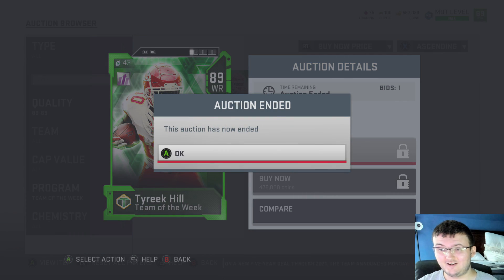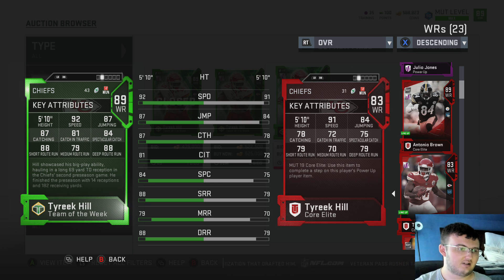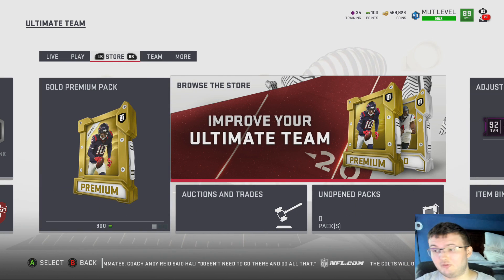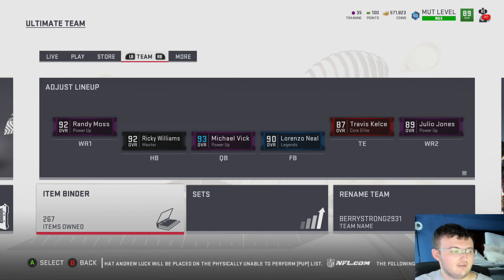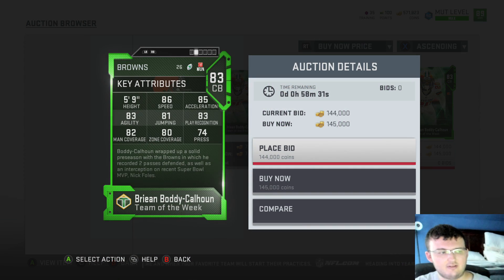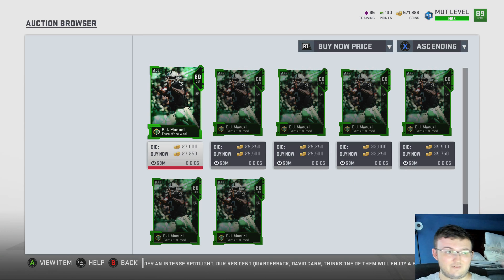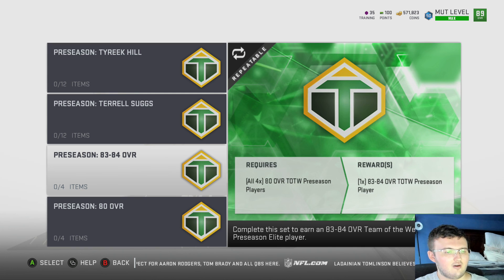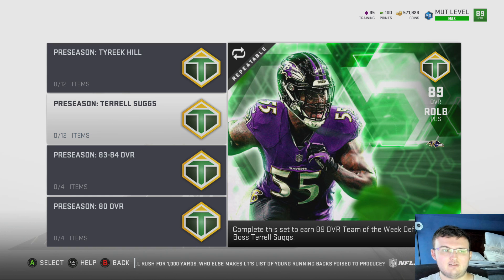NEW MUT 19 TEAM OF THE WEEK PROMO! 89 TYREEK HILL AND TERRELL SUGGS!| MADDEN 19 ULTIMATE TEAM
Current G.O.A.T List:

➤ natedoggwilbur
➤ Ryan The Snatcher
➤ Cain Mack
➤ Royce Martin
➤ Adam
➤ PJ SASKODFFDDF
➤ Alfred
➤ HUNTLEY